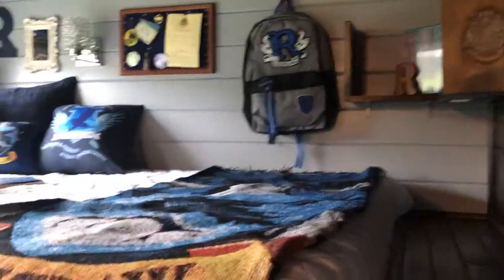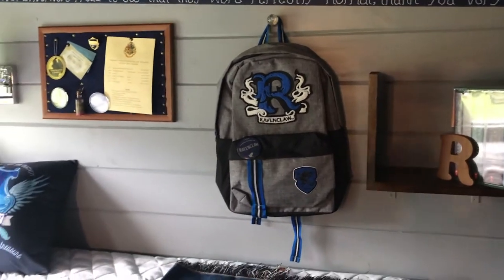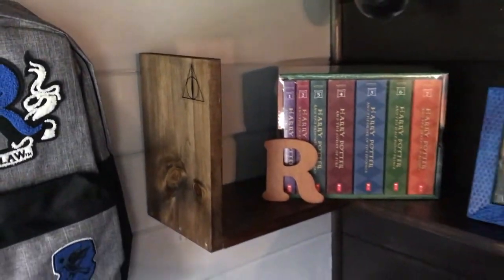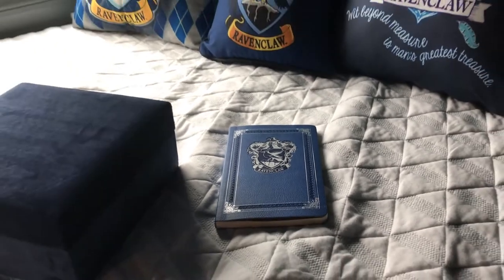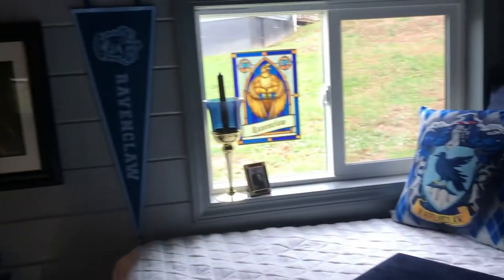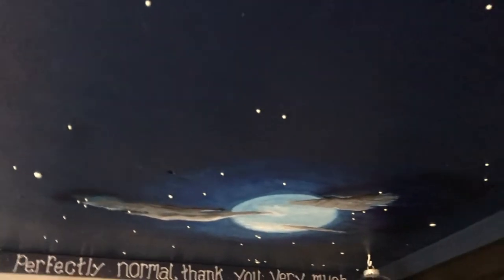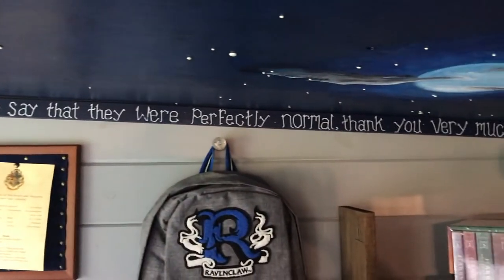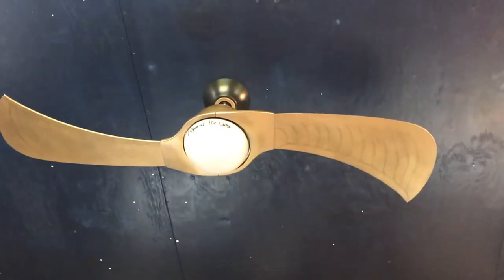Ravenclaw Bedroom Tour | Harry Potter Tiny House on Wheels | The Hogwarts Inn Express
This video was filmed in 2019 and we have since sold our house. But don't fret - another Harry Potter inspired creation is coming in 2022. And until then, you can follow along for our next fantasy themed tiny house build beginning construction in June 2021.

Product Links:
Lunas Glasses
Ravenclaw Blanket
Lost Diadem
Paperback book set